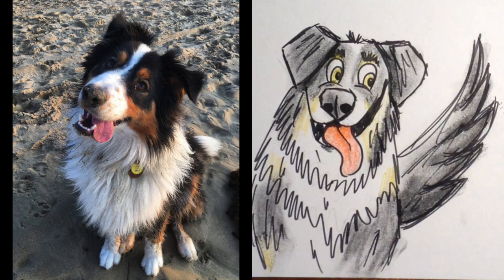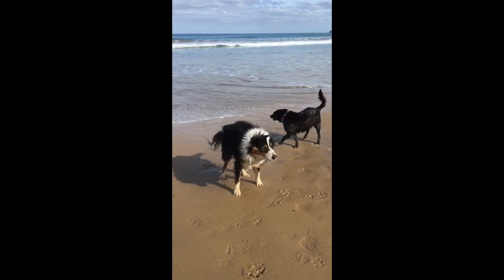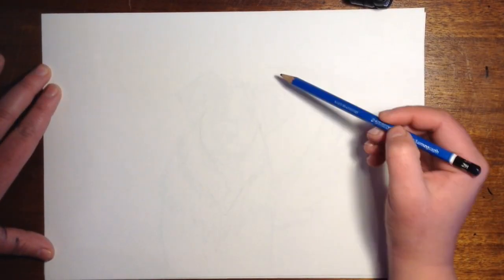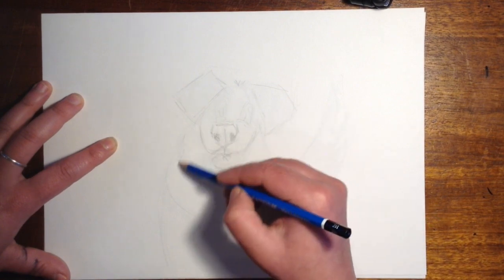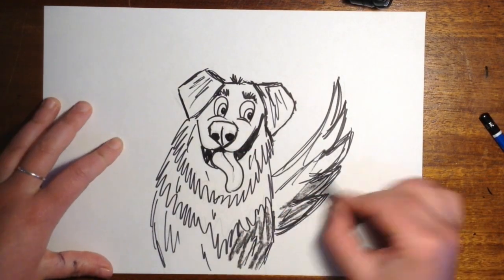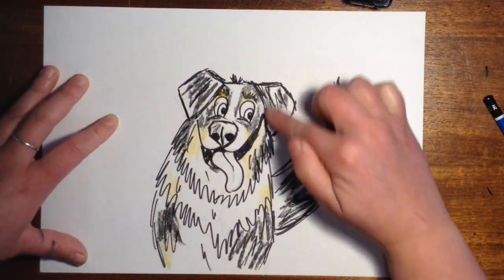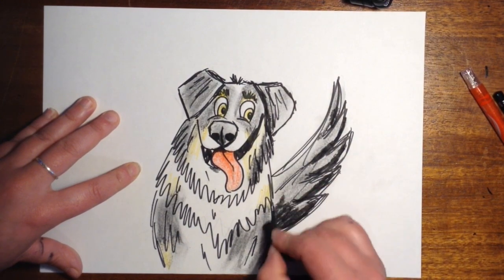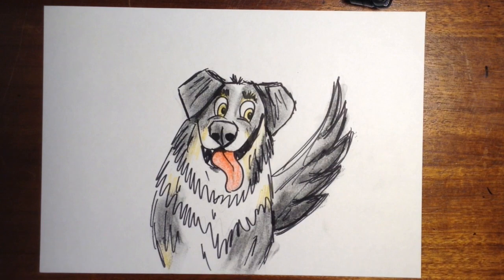Turning Koda into a Cartoon Character (For Kids)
Hello everyone,

This video is a demonstration "Turning Koda into a Cartoon Character (For Kids)"

You will need:
A cute pet or a photograph of an animal
grey lead pencil
black marker
A4 white paper
Coloured pencils/crayons/markers

Happy Creating,
Miss Costa